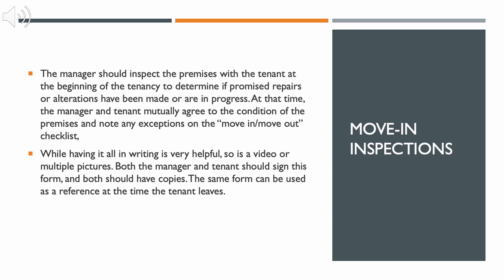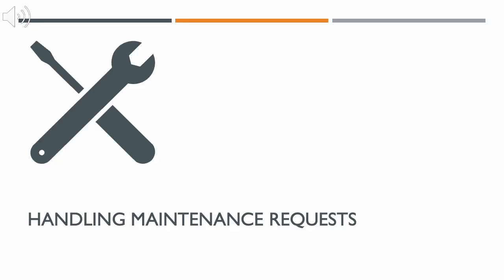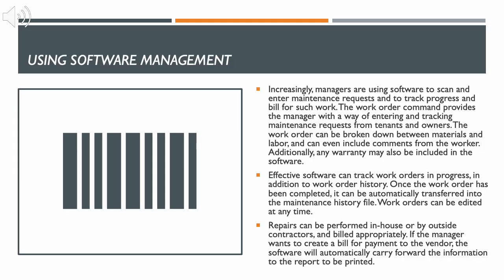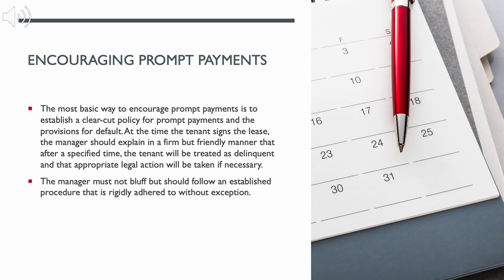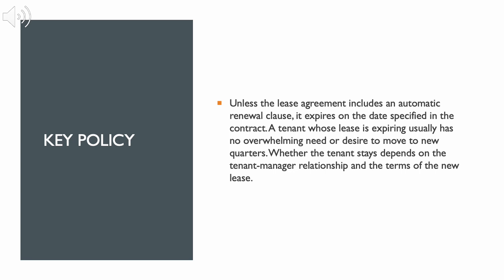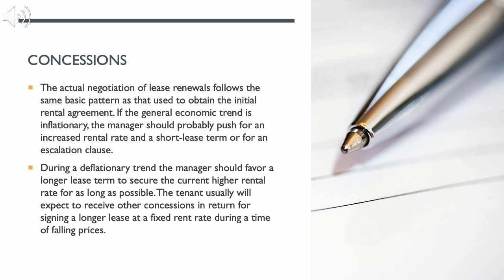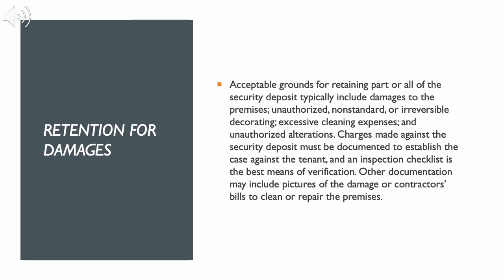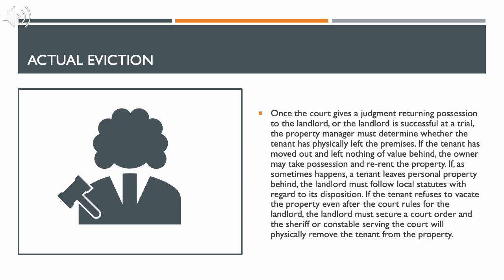Property Management Unit 8 Tenant Relations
Financing Real Estate